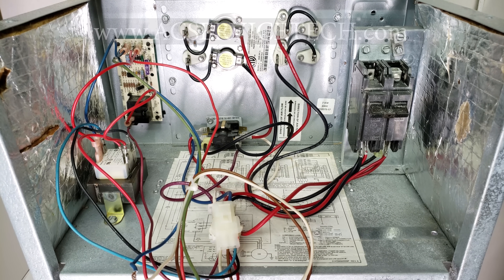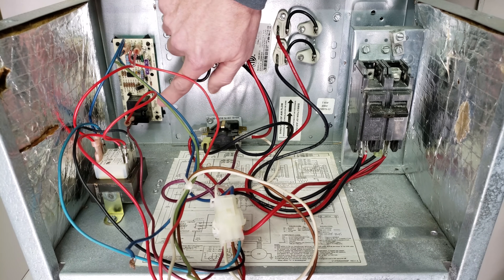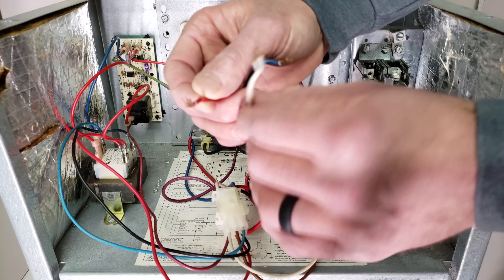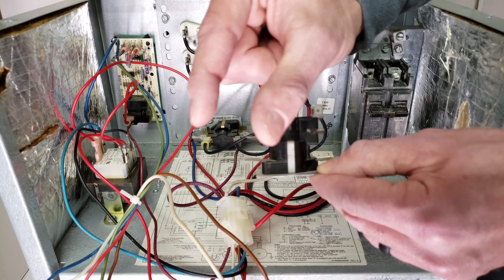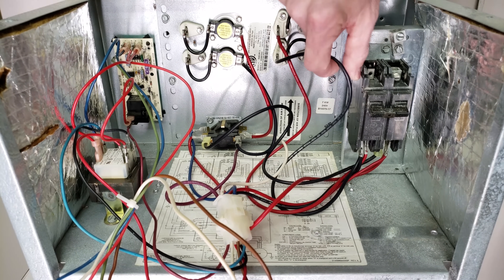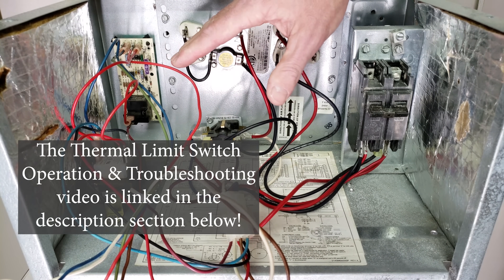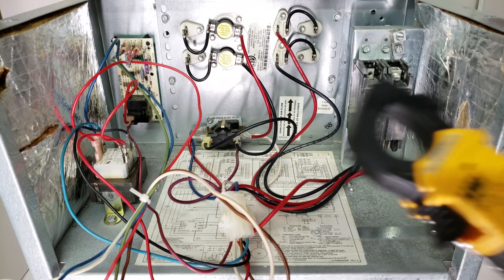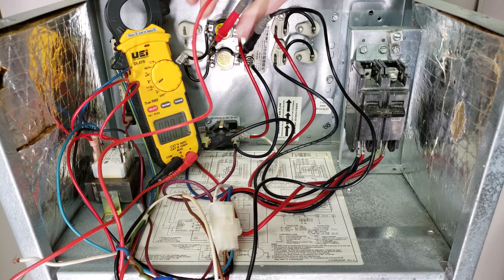Air Handler with Electric Strip Heating: Operation and Troubleshooting!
In this HVAC Training Video, I Explain How an Air Handler with Electric Strip Heating Works. I show How to Troubleshoot the Controls for the Fan and the Strip Heating. I Explain how to Test the Electrical Strip Heaters, the Sequencer, Control Board, Transformer, Thermal Limit, and Thermal Fuse with a Multimeter. Supervision is needed by a licensed HVACR Tech while performing tasks as Experience and Apprenticeship garners Wisdom and Safety.